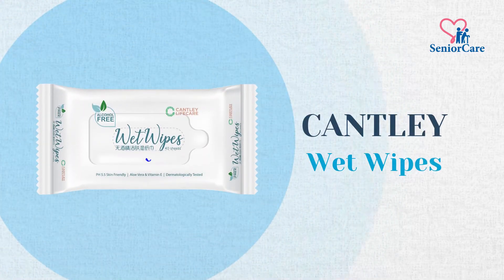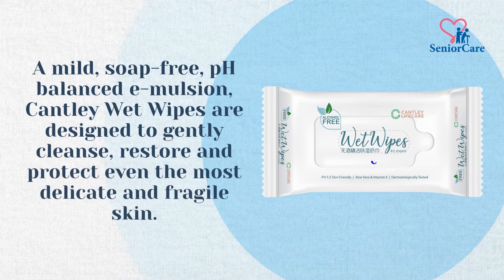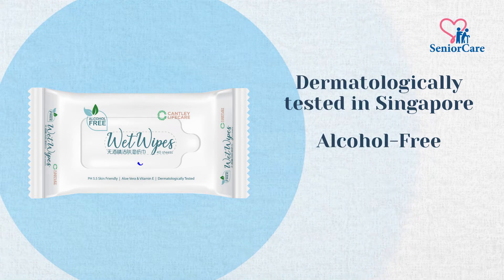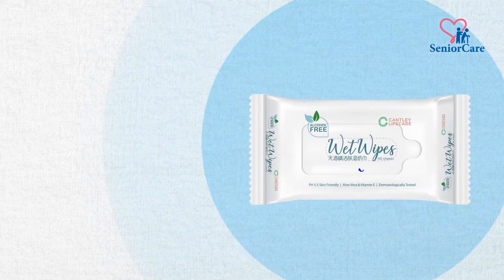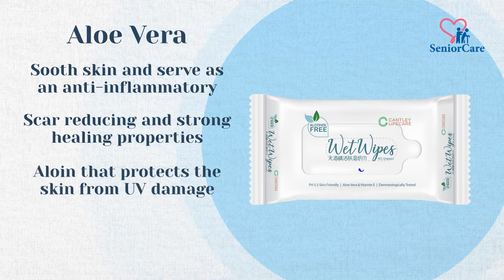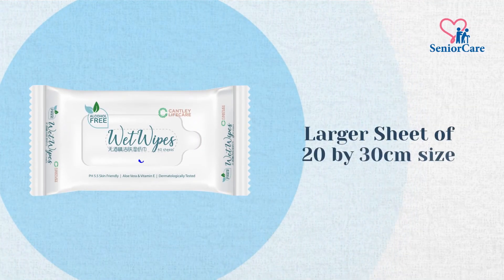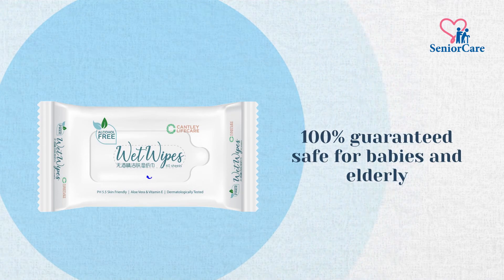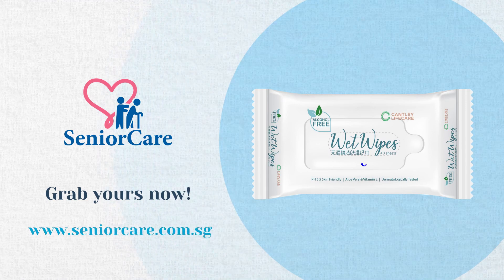Cantley Wet Wipes with Aloe Vera and Vitamin E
Taking care of beloved elderly? We offer you utmost discretion with cleaning up!

- 3-in-1 pre-moistened extra soft and strong wipe
- gently cleanses, restores and protects even the most delicate and fragile skin
- A gentle, quick and convenient alternative to soap and water.